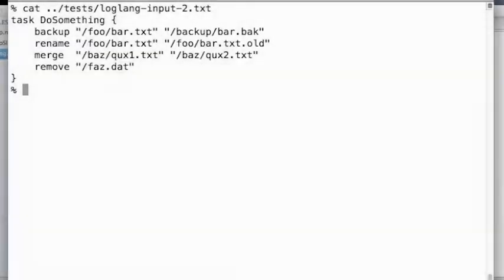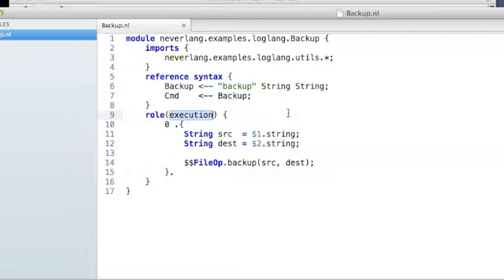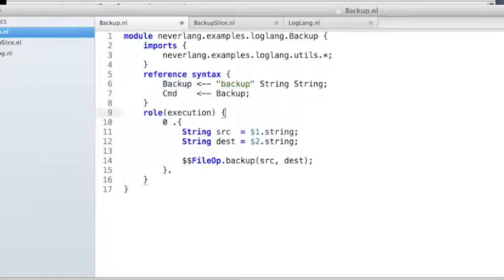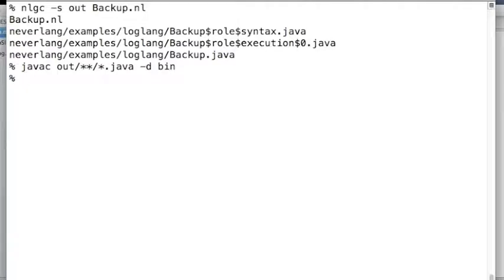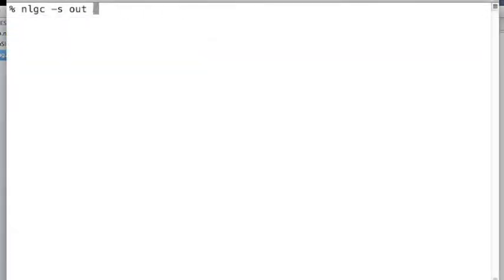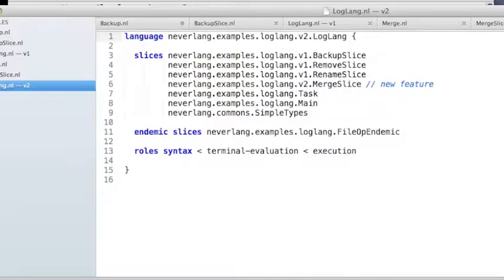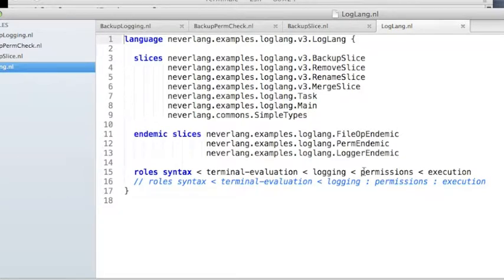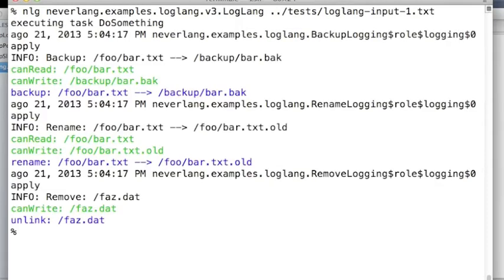Neverlang 2 Tutorial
A tutorial for the Neverlang framework for programming language implementation.